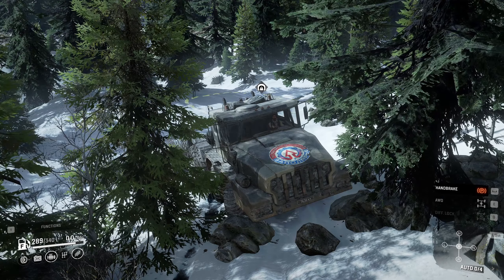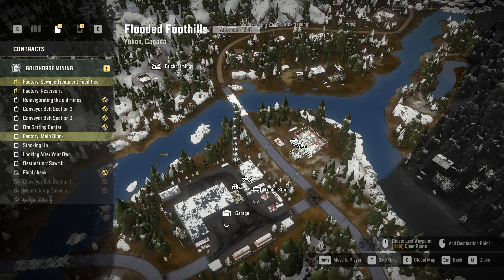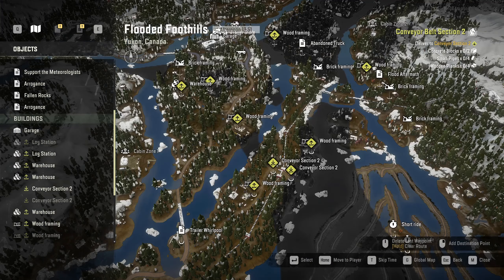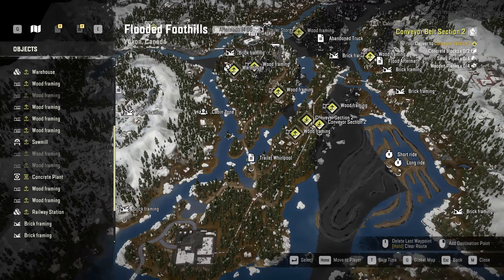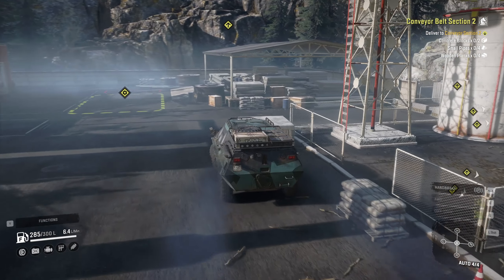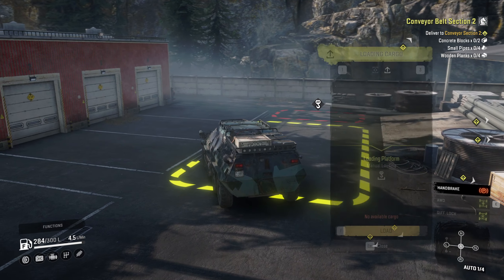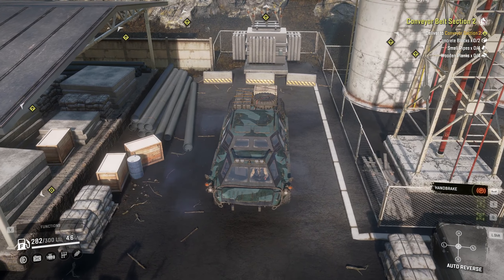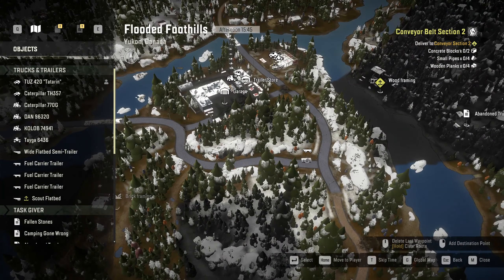SnowRunner - #208 - Cement for Concrete Blocks